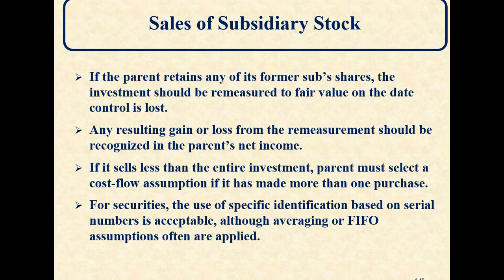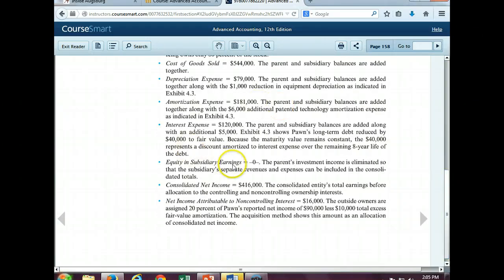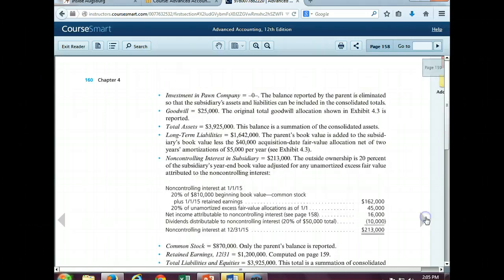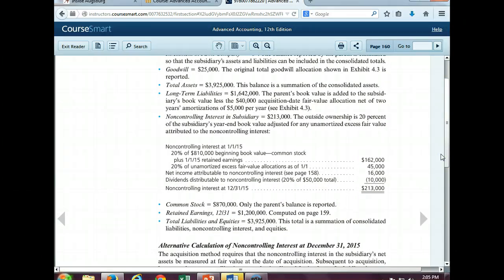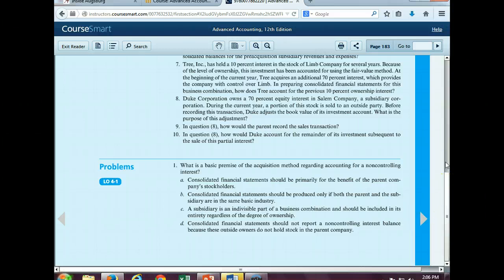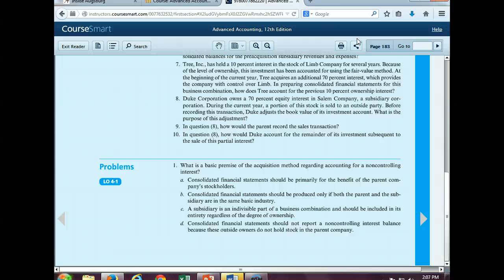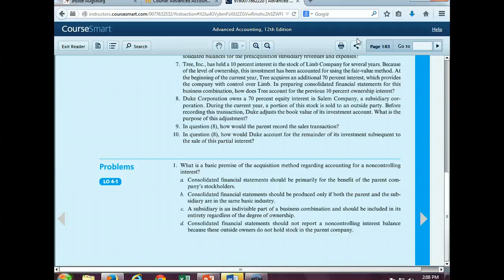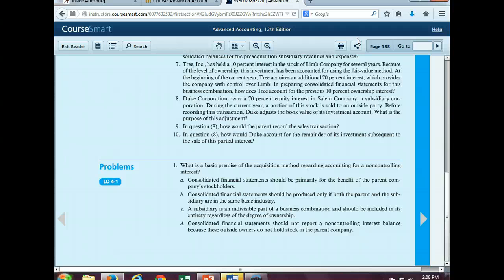Chapter 4 Lecture - Part 4 AA